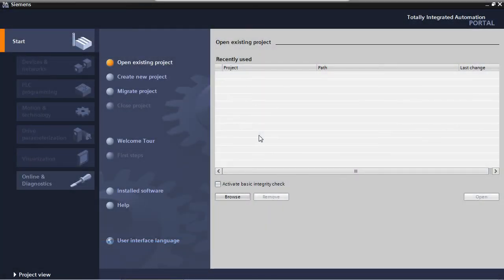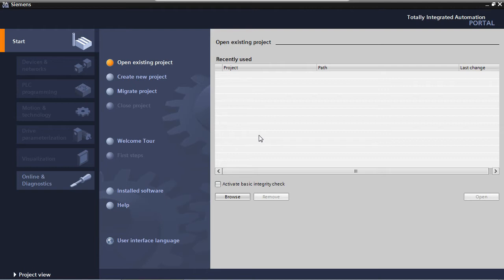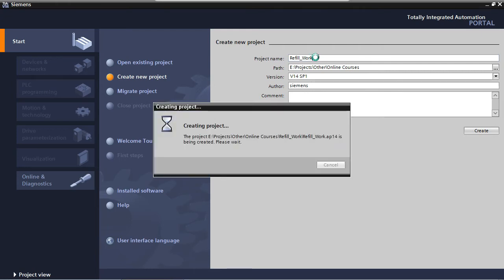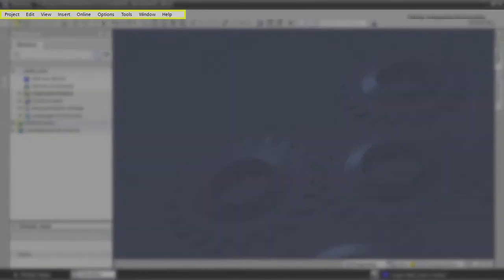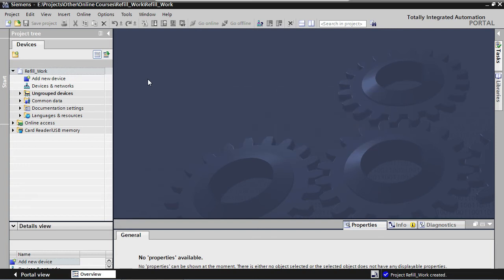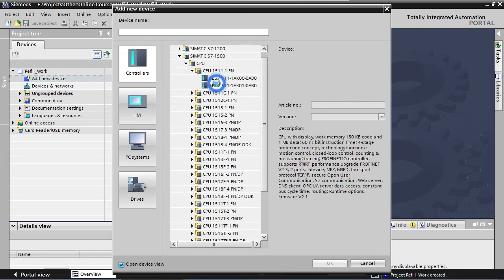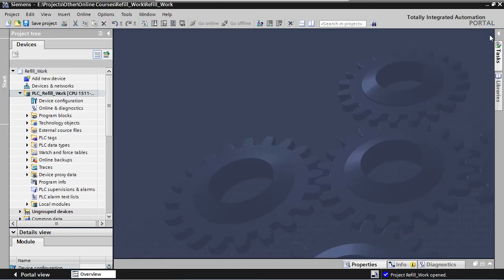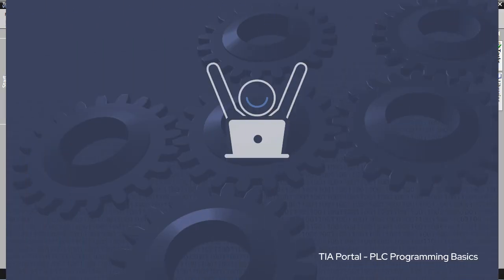TIA Portal 101: The Beginner's Guide to Starting a New Project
►► Learn Structured TIA Portal PLC and HMI Programming in ONE DAY - Check Out my Trusted Online Training Courses Right Here:

Today's video is all about creating a brand-new TIA project in TIA Portal -  it couldn´t be more simple so go and check it out!

This video is only a small taste of my trusted and high-rated PLC programming course which takes you through the steps of converting a real-life sample application into a fully functional TIA PLC application.

Getting started with TIA Portal has never been easier.

COURSE DESCRIPTION
Learn the basic concepts, tools, and functions that you will need to create fully functional PLC applications within the widely popular totally integrated automation solution, Siemens TIA Portal.

Build a Strong Foundation in TIA PLC Programming with this Fully Featured Course:
►TIA Project Creation, PLC Setup and Hardware Configuration
►Program Structuring and Programming of Function Blocks
►Application Download and Online Monitoring
►Online Troubleshooting

Learning the fundamentals of TIA programming puts a powerful and very useful tool at your fingertips.  TIA Portal is one of the leading automation platforms used in industry, offering automation solutions for manufacturing companies all over the world.

Suitable for beginning programmers, through this course of 40 lectures and over 2.5 hours of content, you’ll learn all of TIA Portal´s fundamentals and establish a strong understanding of the concepts behind each step of creating a structured and well-written TIA PLC application.  Each section of the course will have you actively participating with programming exercises, putting your new learned skills into practical use immediately.

At the end of the course, you will be able to create, structure, program and download your first PLC application from scratch using a wide array of TIA specific skills and TIA best practices.

Complete with downloadable TIA sample applications, checklists and other useful work documents, you’ll be able to work alongside me as we work together through each concept.